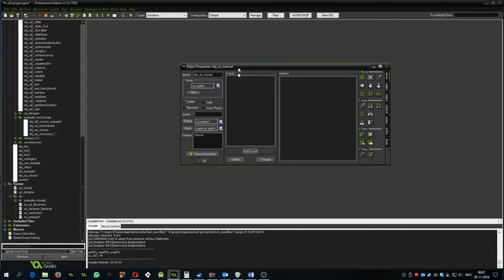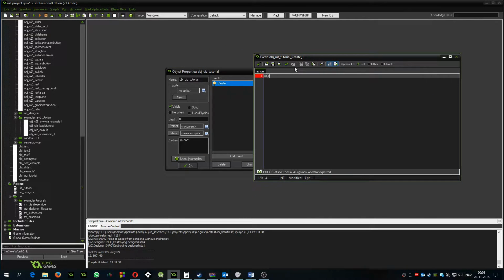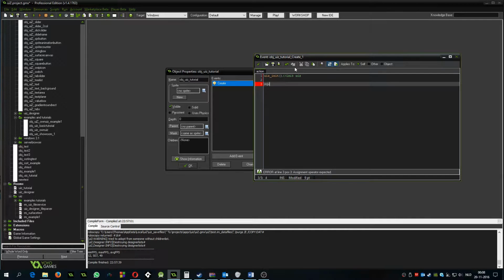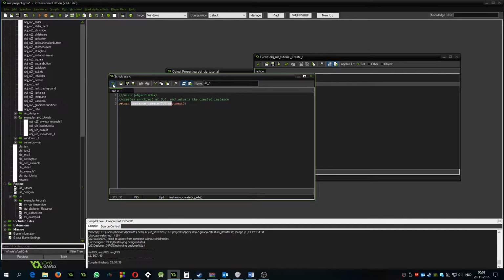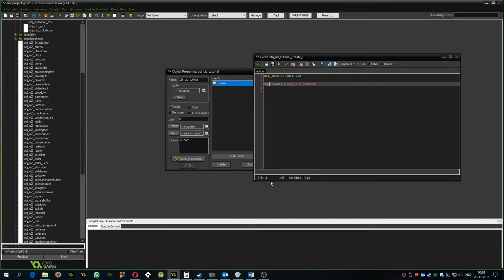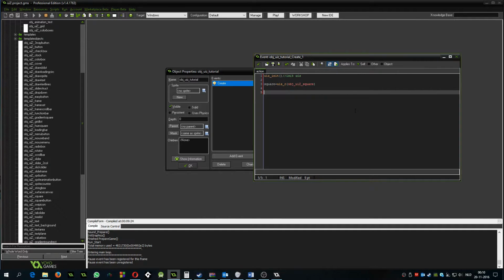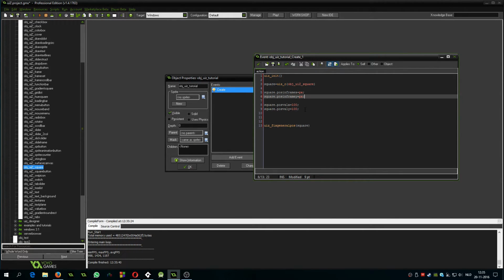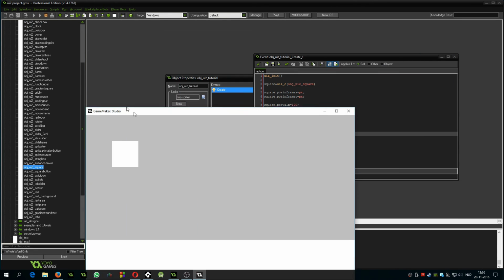game maker uiZ basic tutorial - pt.1 - positioning and sizeing ui objects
We'll be taking a loot at how to positing and resize an object in a very basic form.